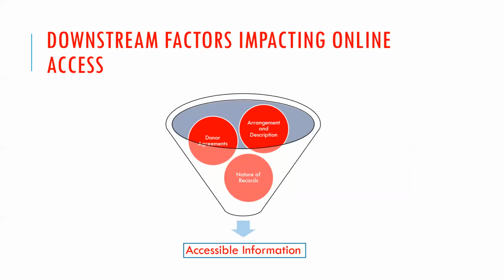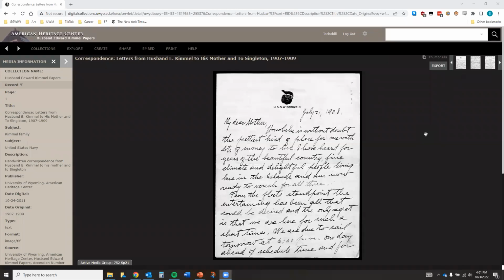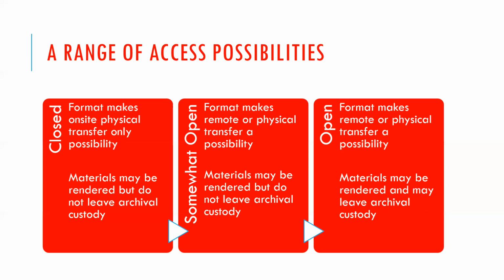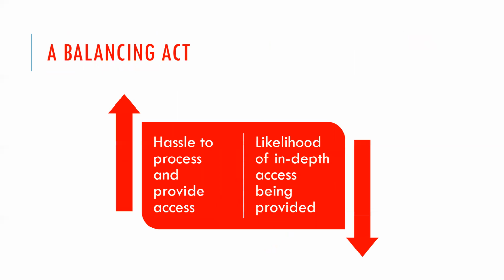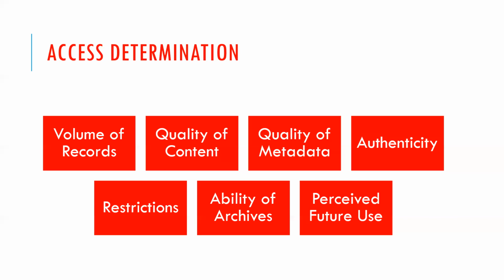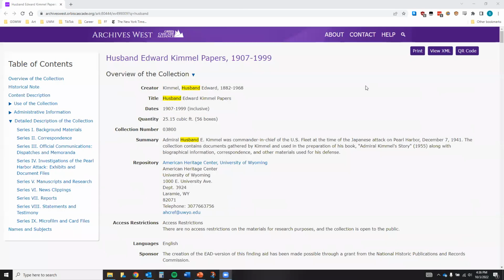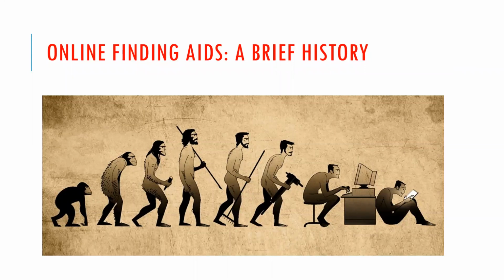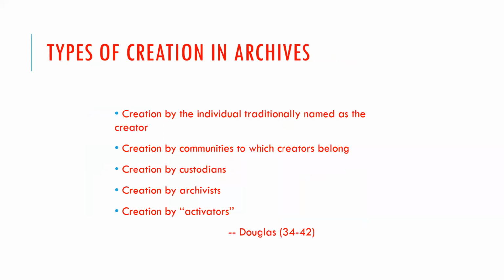INFOST 650: Access